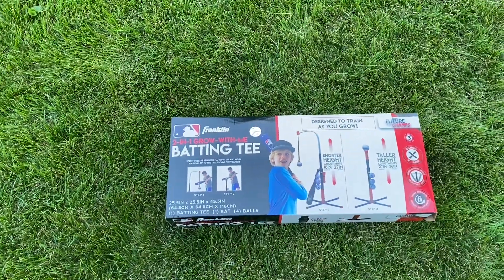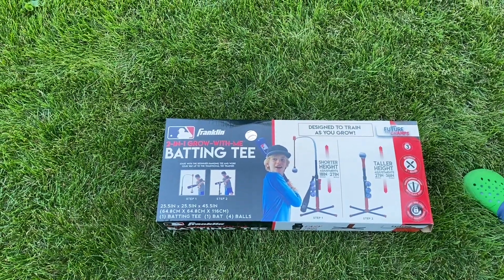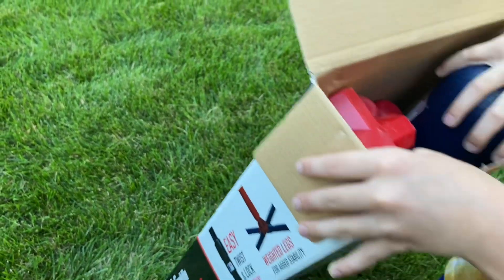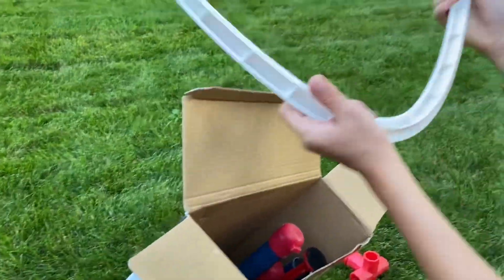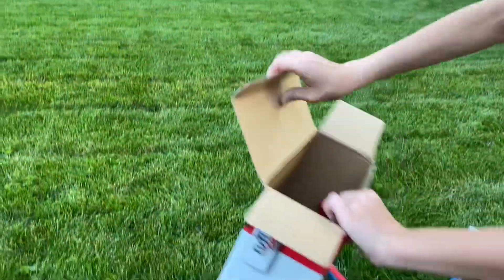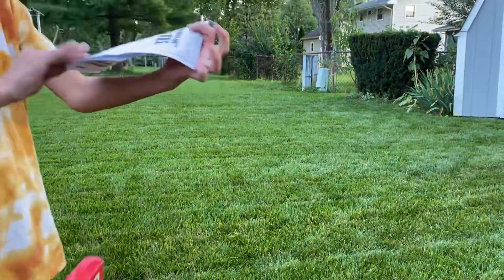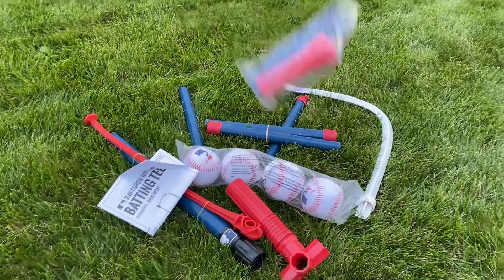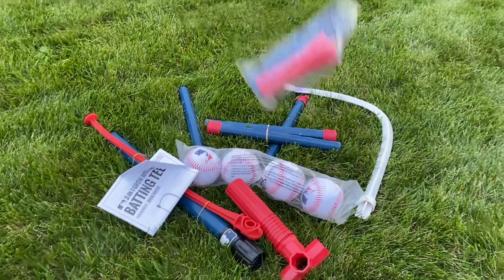Franklin 2 in 1 Grow with Me Batting Tee - Unboxing, Build and Quick Review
In addition to being a huge holiday fan with Halloween arguably being his favorite; we are also avid fans of getting outside and playing sports, being nature and enjoying time together.    This is our quick build of a new baseball batting tee/trainer by Franklin.

"Dang Your Done!".

He is also very proud of our home town Elgin, IL and is promoting several locations and attractions.   @cityofelgin.

Thanks and all our best.